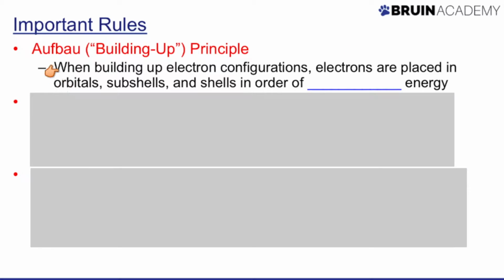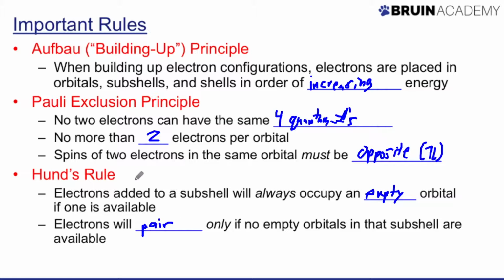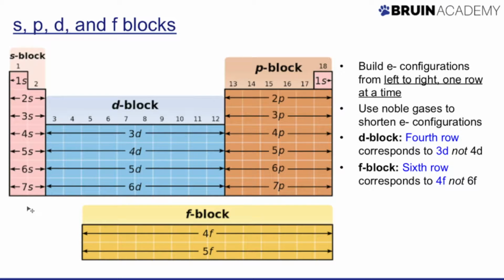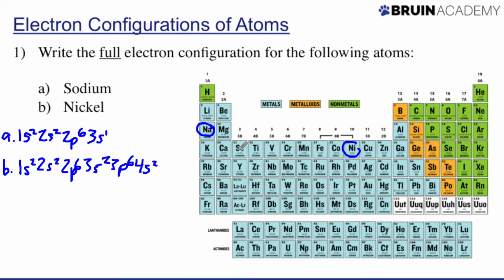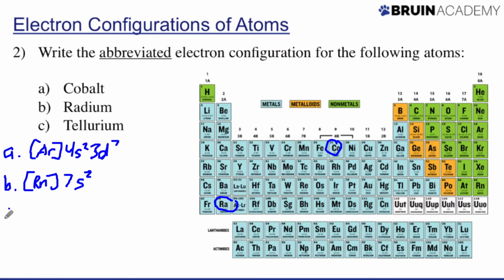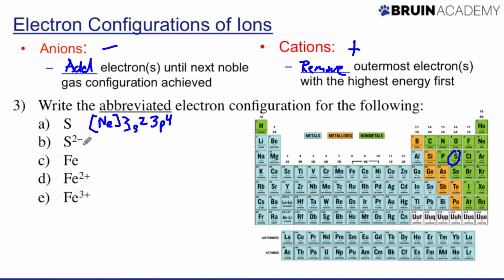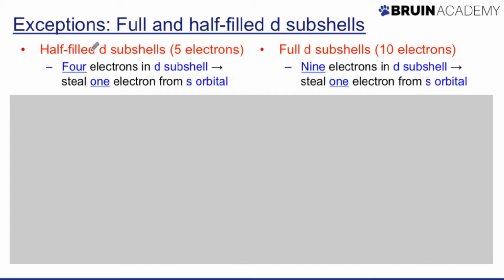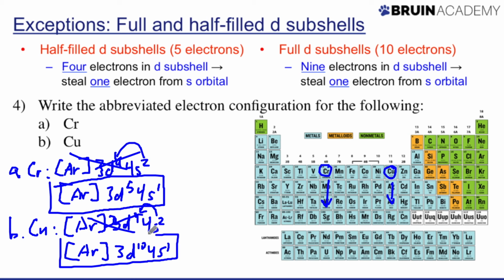Writing Electron Configurations